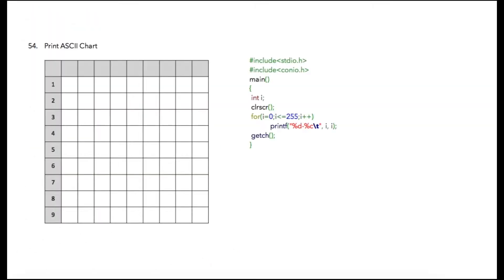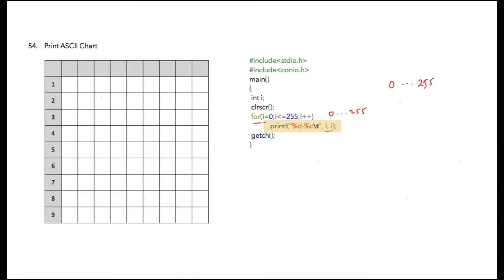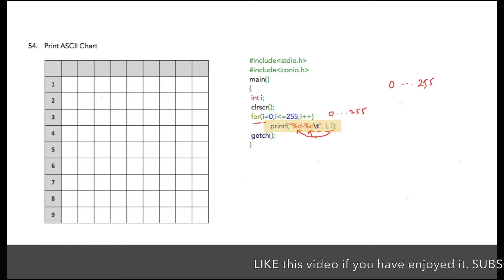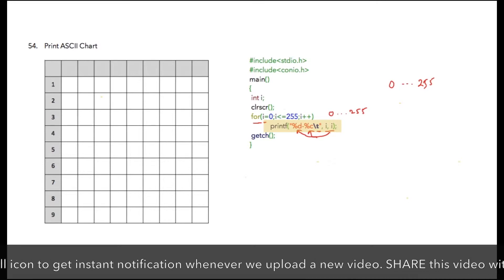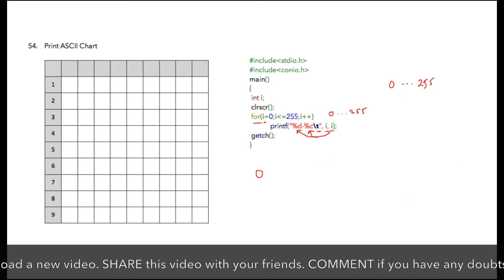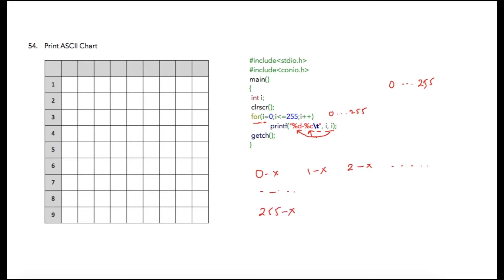Module 8 - Lesson 8 ► Print ASCII chart using for loop [Learn C Programming]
Write a program to print all ASCII characters from the ASCII chart using for loops in C programming. Learn about pattern programming using FOR Loops. Here are few more advanced programs in C language. Develop your programming logic, by learning about basics in C Programming. This is our series in a step by step video based series.

●  101 Programs to Build Your Programming Logic

●  Lets stay in touch!